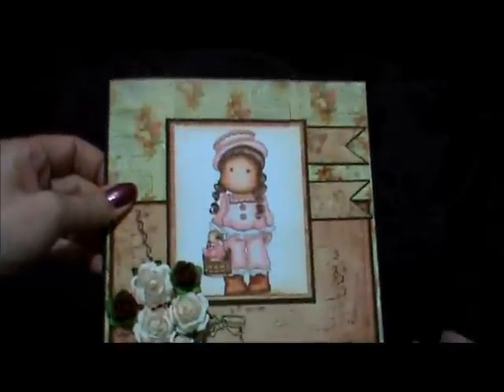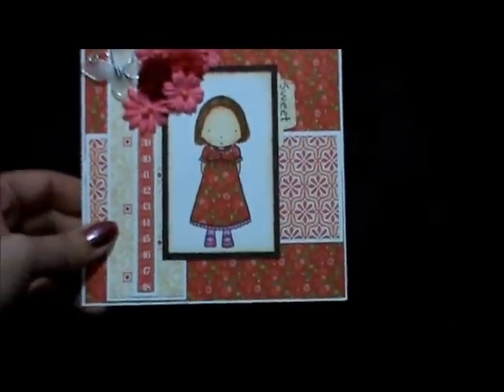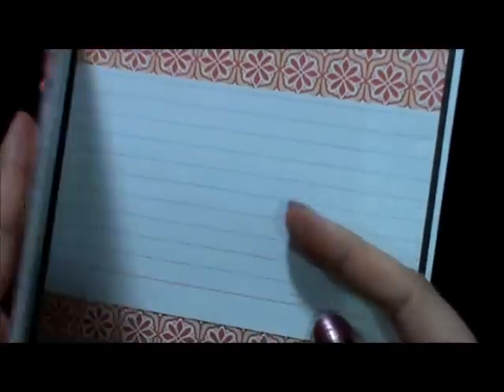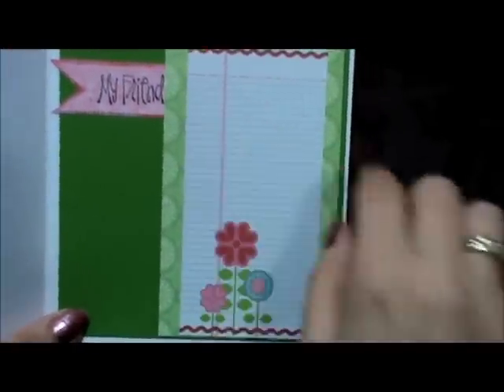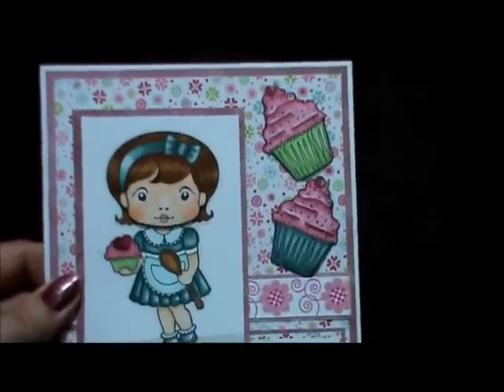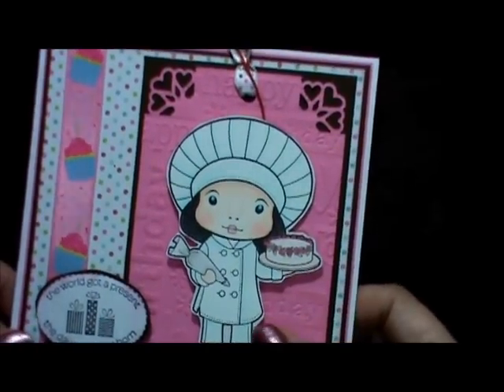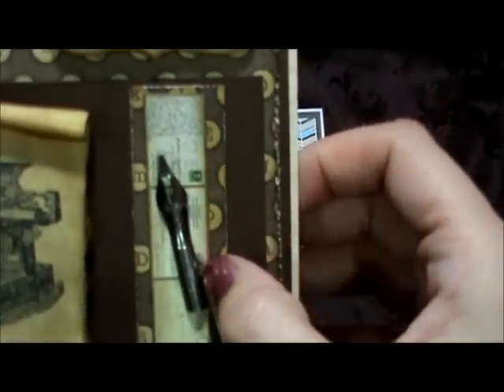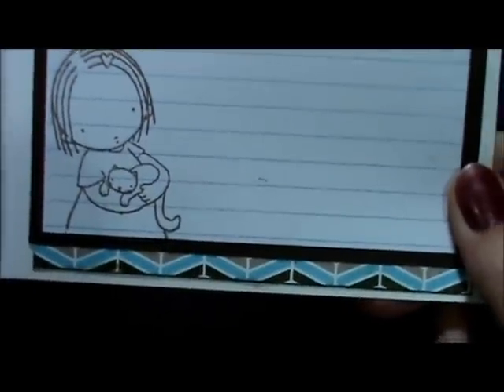Take 3, More of my Cards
Here are a few more cards I have been working on.
You can visit me at my blog to see my newest cards
Here is the link on how I coloured my distressed card with copics. I watched SusannejDean